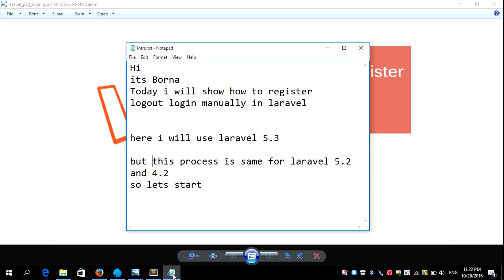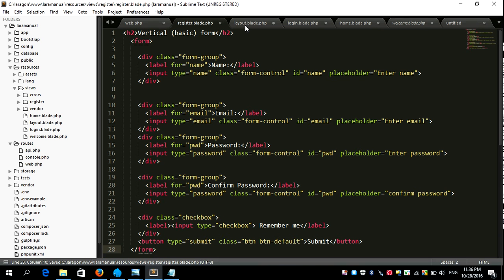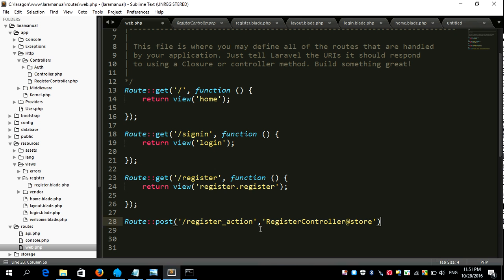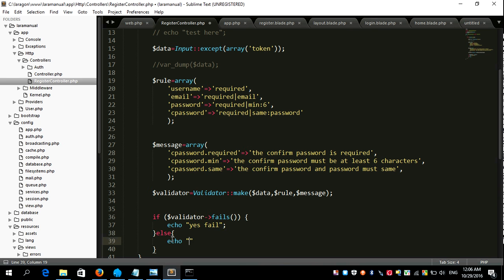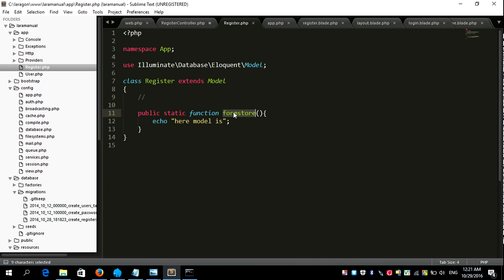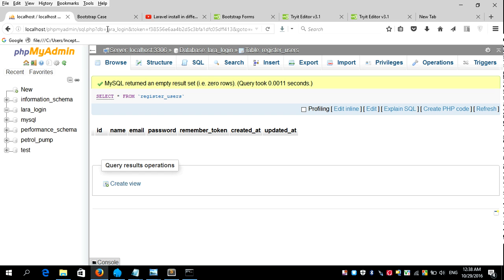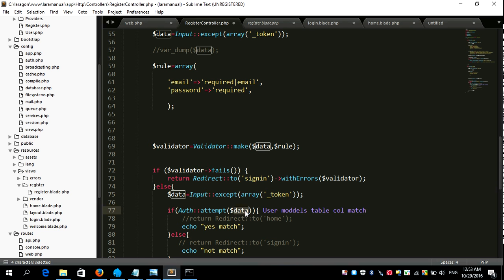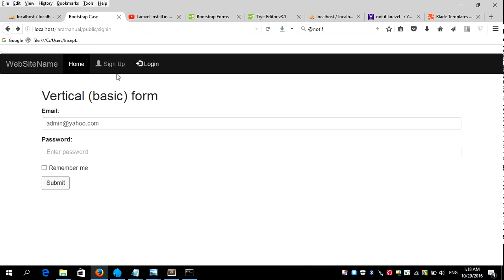How to Easy manual Registration and Login Laravel 5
How to Register, Login, Logout manually in Laravel 5.3,5.4,.5.5,5.6,5.7,5.8
manually register login logout in Laravel
manually signup,sign-in,signout

how to make Easy register and login logout  in Laravel 5 custom
(manually,signup,laravel,login,logout) How to Register, Login, Logout manually in Laravel 5
how to make Easy register and login logout in Laravel 5 manually
how to make Easy signup and sign-in signout in Laravel 5 manually
how to make Easy Registration and Login logout in Laravel 5 manually
how to super Easy manual Registration and Login Laravel 5
how to super Easy manual Registration and Login Laravel 5.8
how to Easy manual Registration and Login Laravel 5.8
how to Easy manual Registration and Login Laravel 6